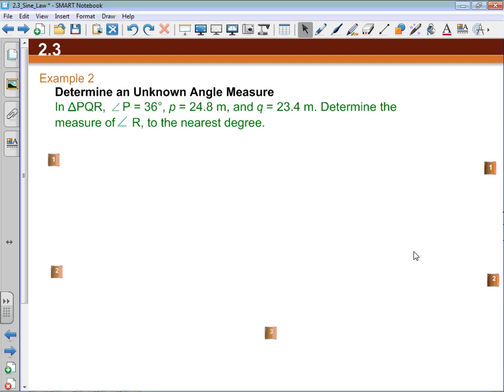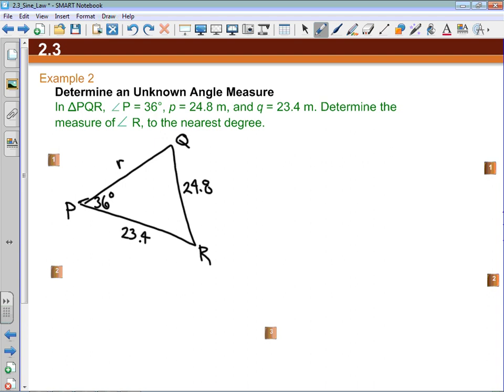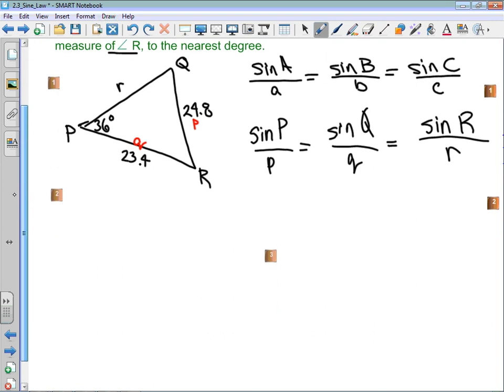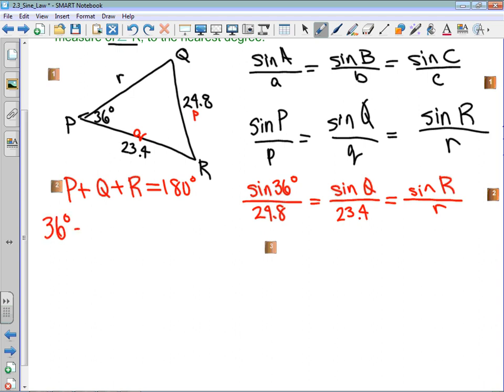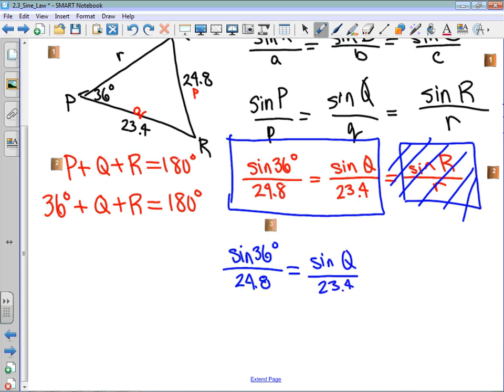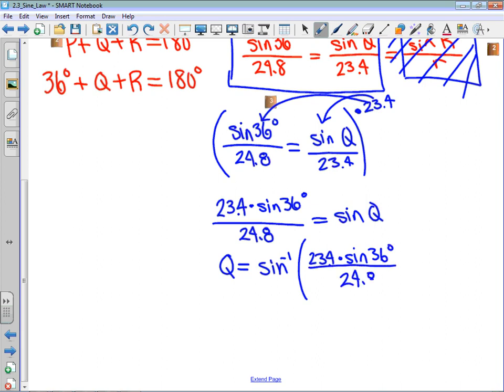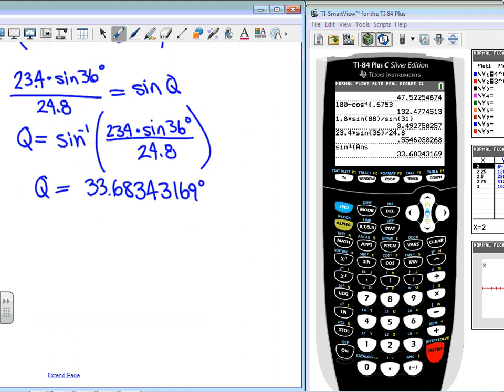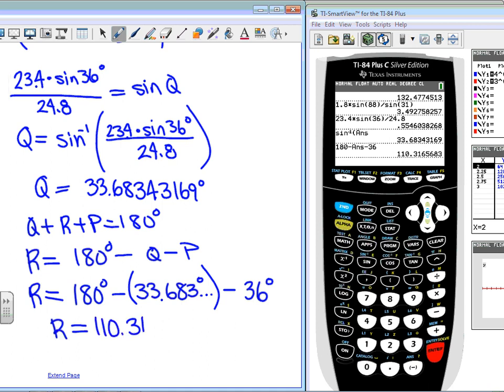2.3 Example 2